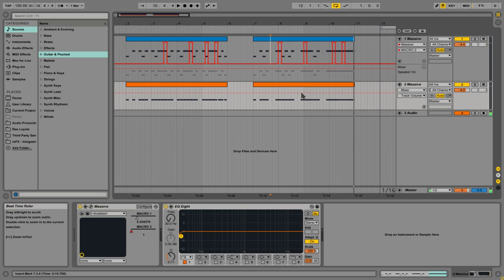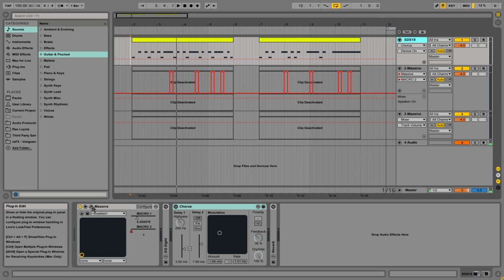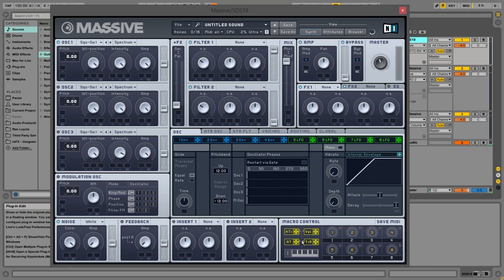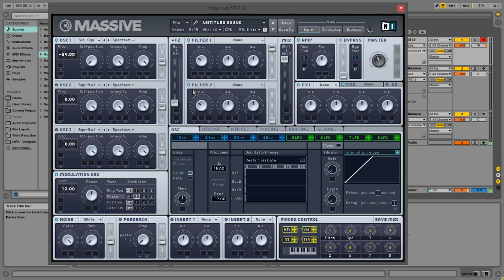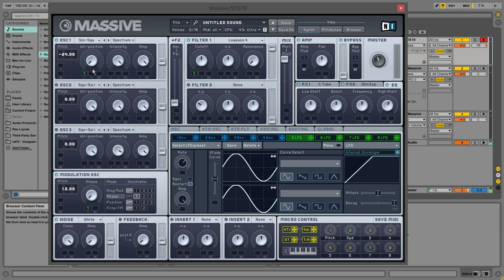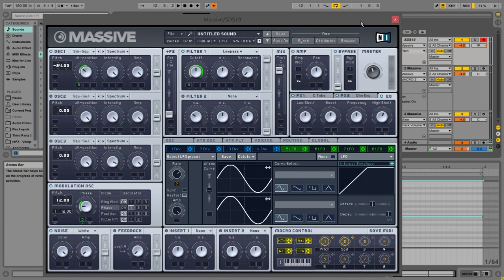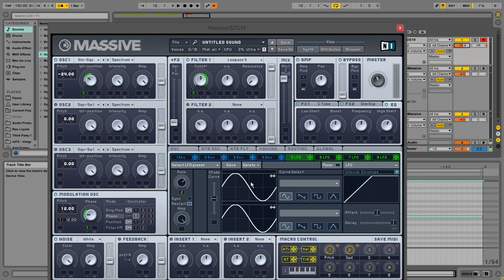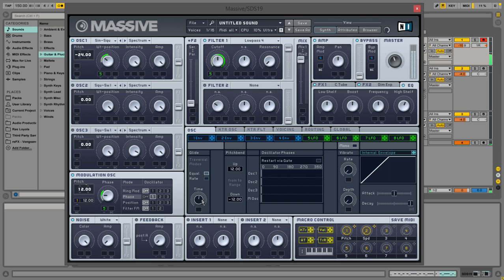Sound Design Saturday 19 - Brostep Whomp with Massive (Trollphace, Skrillex, etc.)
Welcome to Sound Design Saturday episode nineteen! Learn how to create that squelchy synth used by Trollphace, Getter, Skrilly, etc. I don't even know 'cuz I don't make wubstepz. We will be using Mazivuh from Native Instrumentz.

Fakk I totally missed the effects part! I was running outta time. I'll write it down here instead. Just check the JPG I've included in the arhchive for the settings.
1. EQ - For sound shaping obviously!
2. Chorus - makes it sound slightly "metallic".
3. Reverb - gives more space. Just use subtly!

Thank you for tuning into today's S.D.S. episode! Keep safe, God bless and I look forward to seeing you again in the next episode.